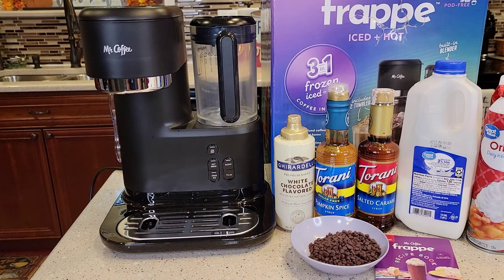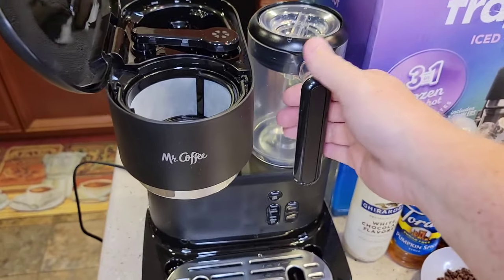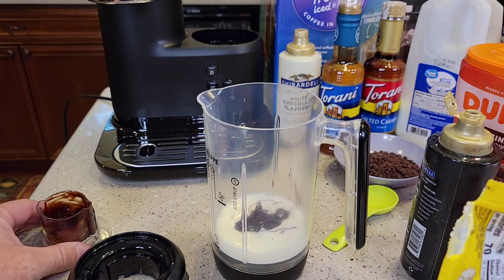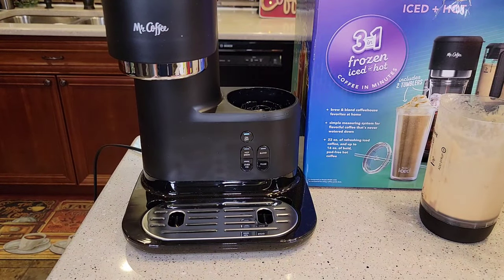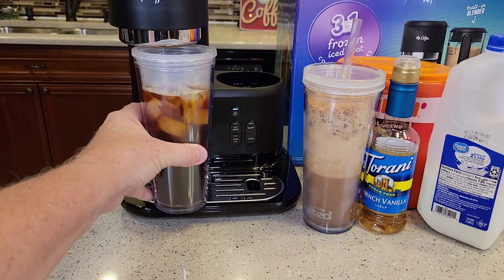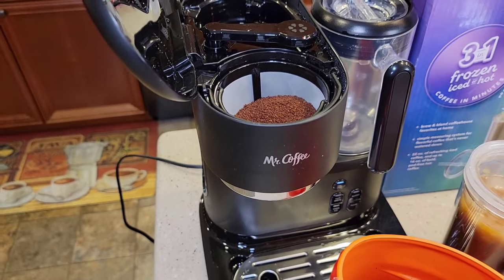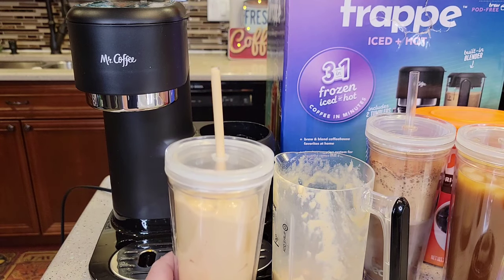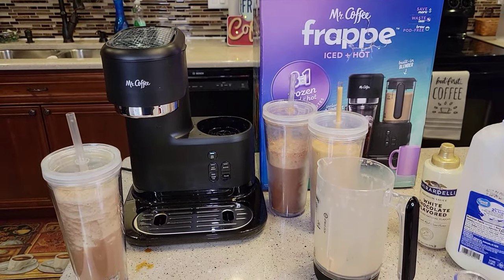REVIEW Mr Coffee Frappe Single Serve Iced and HOT Coffee Maker Blender HOW TO MAKE FRAPPE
Mr. Coffee 3-in-1 Single-Serve Iced and Hot Coffee/Tea Maker with Blender with Reusable Filter (paid link)
Detailed Review Mr. Coffee Frappe Single-Serve Iced and Hot Coffee Maker/Blender with 2 Reusable Tumblers and Coffee Filter.  model BVMC-FCM-2T.   I show you how to make a White Chocolate Frappe, Mocha Frappe and a Chocolate Chip mocha Frappe.  How does the blender work and how to make a Vanilla ICED Coffee.  How much coffee to use and where does the coffee go and what type of filter to use.  I show you how much water to use and how to turn the machine on.  How hot the coffee gets and how cold the iced coffee gets. How long it takes to make a travel mug sized hot coffee.  How to measure the coffee.   How to clean up the coffee maker and what parts are dishwasher safe.  I love this and the drinks taste great.